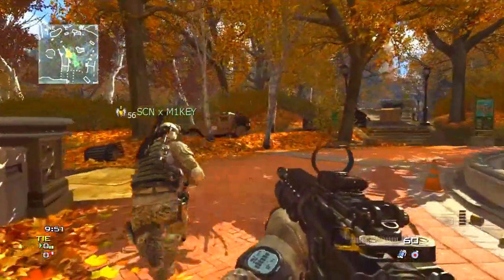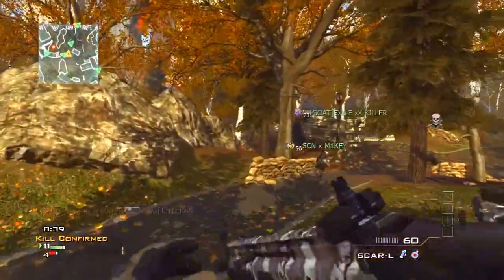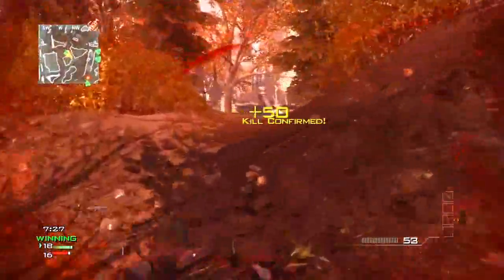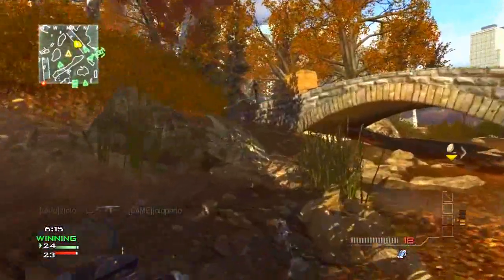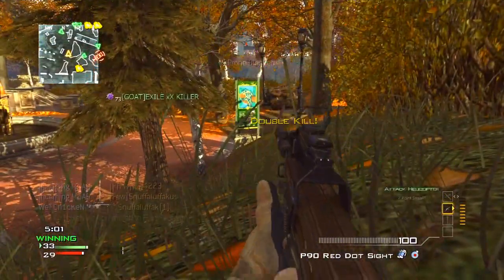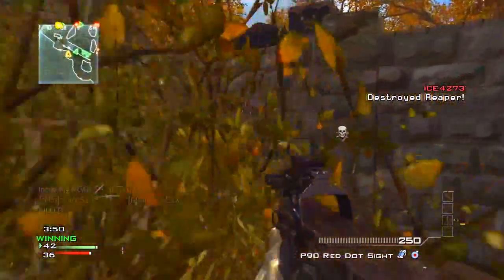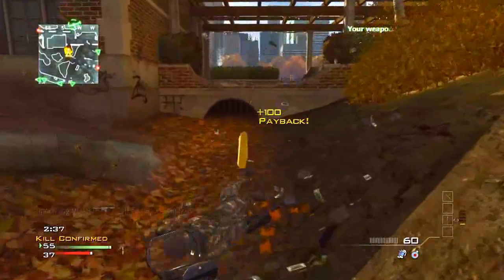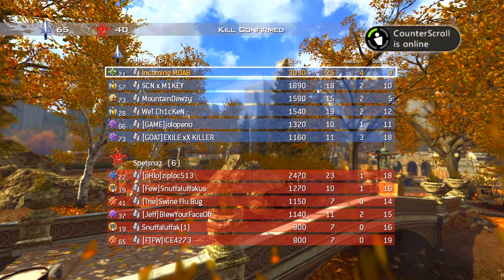MW3: Kill Confirmed on Liberation! (MW3 DLC)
I love the way the map looks, gameplay not so much. I do believe Ground War would be amazing on this map though. Your thoughts?

- Nero